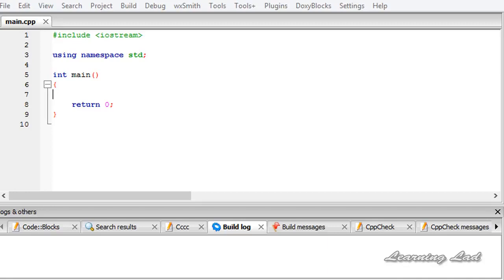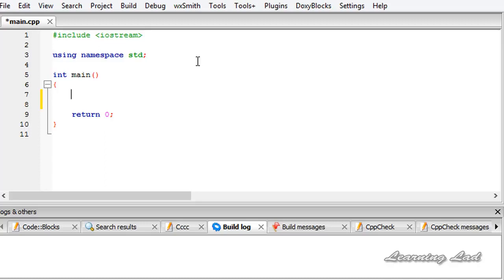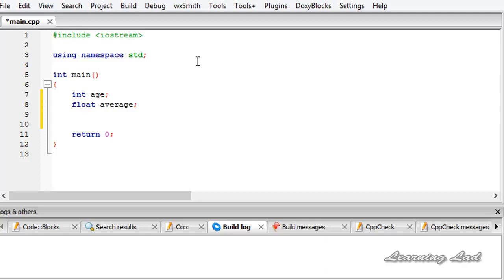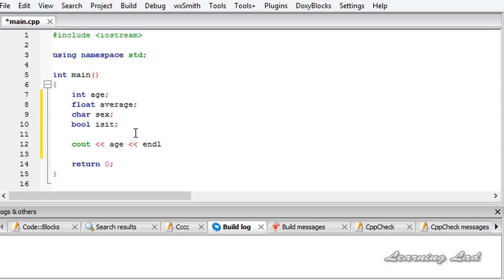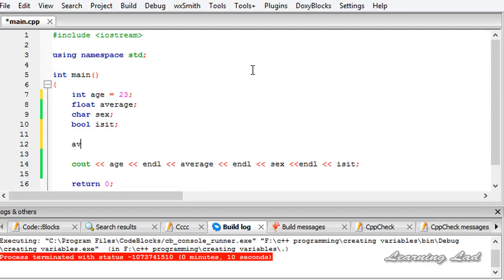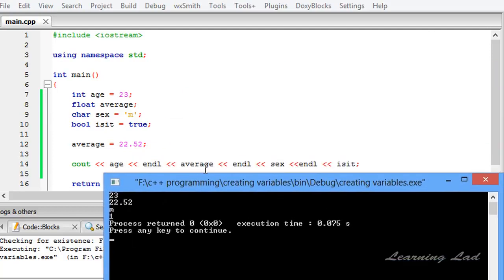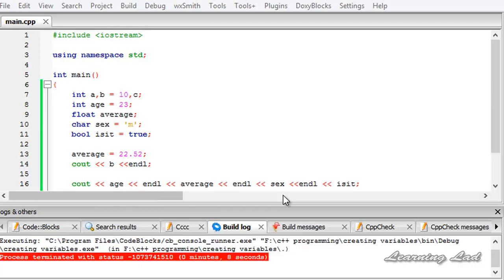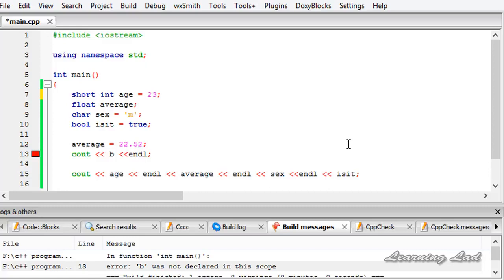006 Creating and Using C++ Variables CPP Programming Video Tutorial YouTube